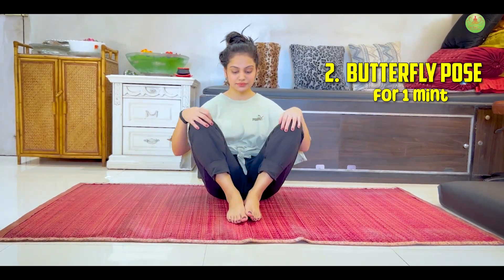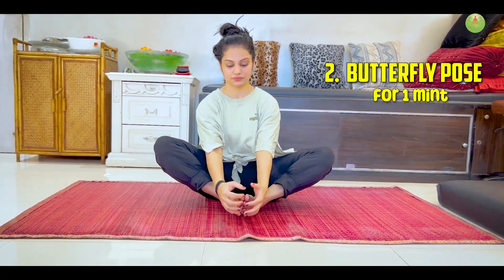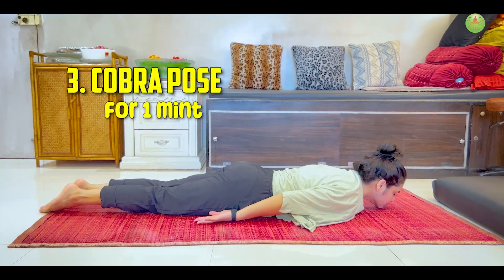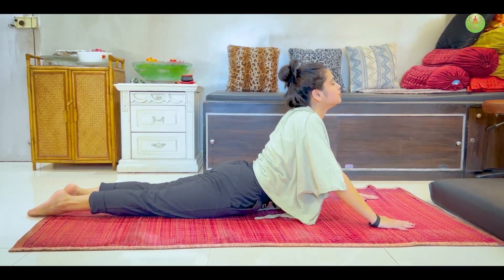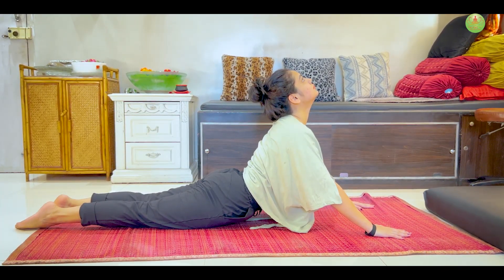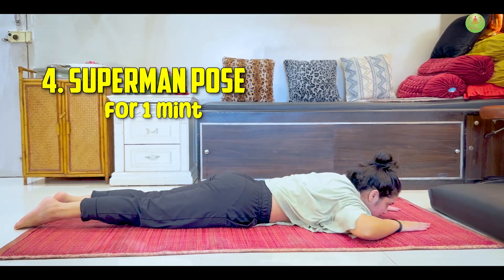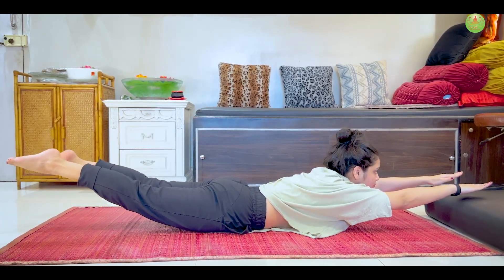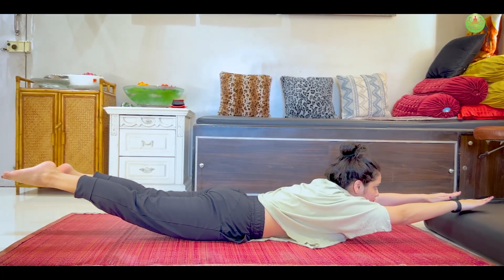"Say Goodbye to Back Pain: Yoga Poses for a Stronger, Healthier Back!"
Om Yoga Health Clinic Pvt. Ltd

1. Child's Pose: Child's Pose gently stretches the lower back muscles, releasing tension and promoting relaxation. It elongates the spine and allows for a gentle decompression of the vertebrae, providing relief from back pain and stiffness.

2. Butterfly Pose: Butterfly Pose targets the lower back and hips, stretching the muscles in these areas. It helps to open up the hips, release tightness in the lower back, and improve flexibility. By focusing on the areas commonly associated with back pain, this pose can alleviate discomfort and improve range of motion.

3. Cobra Pose: Cobra Pose strengthens the muscles in the back, including the erector spinae, which support the spine. By gently arching the back and lifting the chest, it helps to improve posture, relieve tension, and enhance spinal flexibility. Regular practice of Cobra Pose can provide strength and stability to the back, reducing the risk of future pain.

 4. Superman Pose: Superman Pose targets the entire back, including the muscles along the spine, the erector spinae, and the glutes. By lifting the arms and legs off the ground, it engages the back muscles and helps to build strength and stability. This pose improves posture and can alleviate back pain caused by weak or imbalanced muscles.

Together, these poses help to stretch, strengthen, and relax the muscles in the back, providing relief from back pain and promoting overall spinal health. Regular practice can contribute to improved posture, increased flexibility, and a reduction in back discomfort.

Om Yoga Health Clinic is a well-known yoga training and meditation center based in Mumbai, India. In addition to their physical classes, they also have a YouTube channel where they offer free yoga videos to their viewers. They also conduct online yoga classes, making it easy for anyone to practice yoga from the comfort of their own home. Om Yoga Health Clinic is committed to providing high-quality yoga instruction to help people improve their physical, mental, and spiritual health. Additionally, they offer a range of high-quality beauty products that are designed to support overall health and wellness.
Services:-  Yoga,  Acupressure, Meditation,  Body Stretching, Kerala therapy, Spiritual Lecture